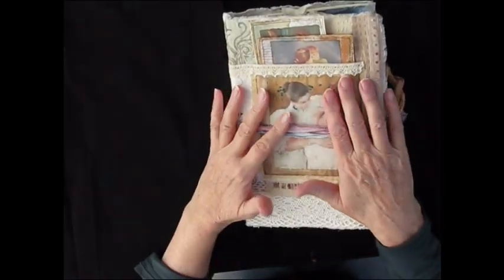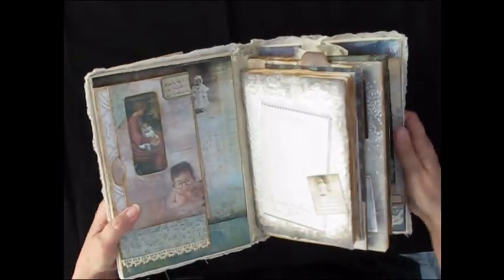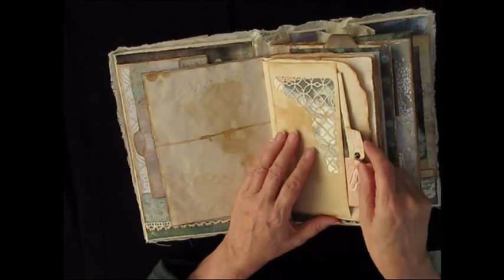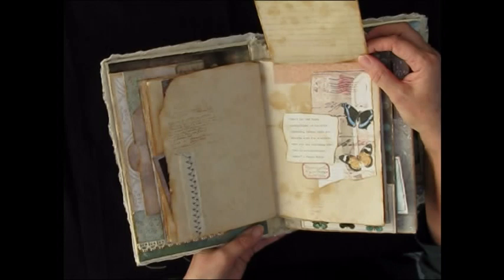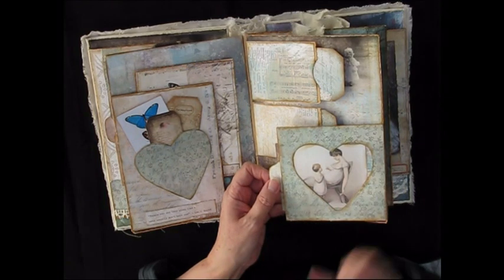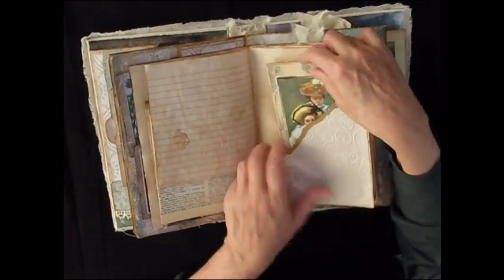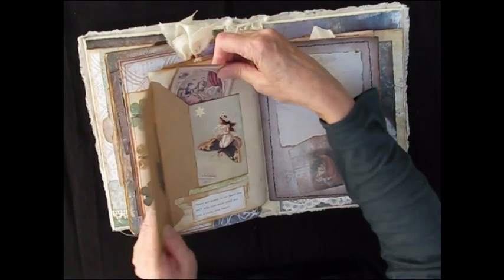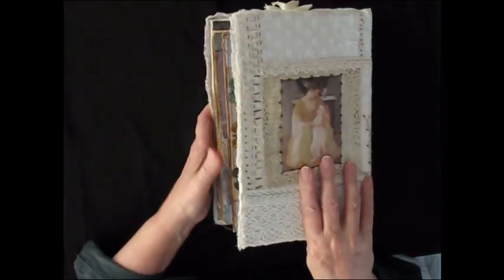Motherhood Journal 2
This Motherhood Journal is created with my Motherhood and Mother & Child digital kits (on sale in the ArtfulSassDesign Etsy shop). A perfect gift for a Mother-to-be. These lovely images are perfect for creating journals celebrating the wonder of Motherhood.  It has a hardback cover 25cm long x 17cm wide (9 ¾ x 6 ¾ ins) and has three signatures so it’s a chunky one. The beautiful front and back covers are covered in digital images printed on fabric, lace, fabric collage and embroidery with sari silk ribbons to close it with a bow on the side. The signatures are tea and avocado stained paper, with recycled envelopes, dictionary pages, vintage graph paper and digital pages from the kit. It has lots of pockets, tucks and flips filled with tags and journal cards and ephemera.

ARTFUL SASS DESIGN
– Etsy Shop

Main Artful Sass Design Kits Used -
Motherhood digital set
Mother & Child digital set
BACKGROUND PAPERS 1

JOURNALING INFLUENCES AND RESOURCES :-

Roxy Creations
Love Junk Journals
Amanda Kerr
Ruby & Pearl – Blue Garden
Vectoria Designs